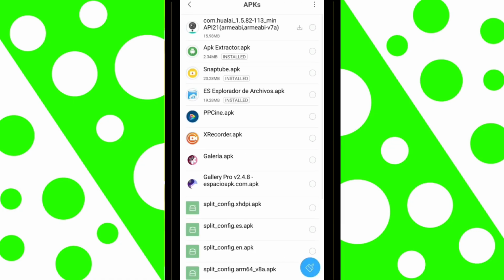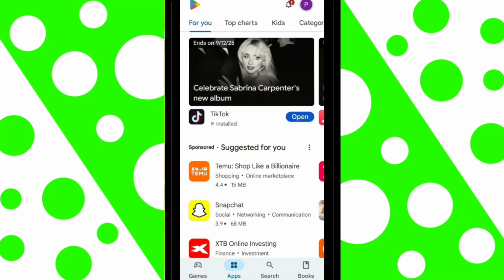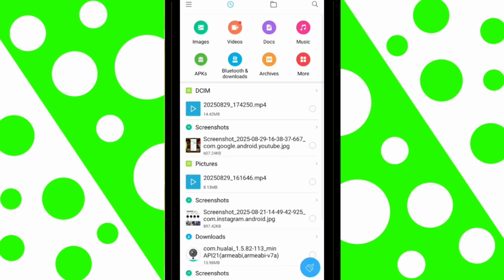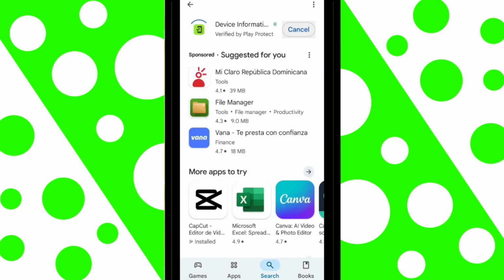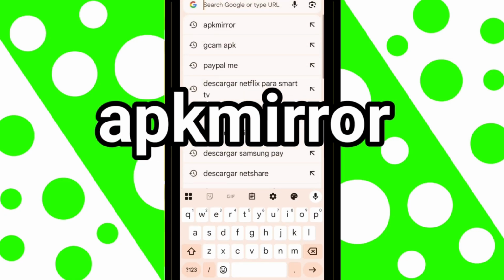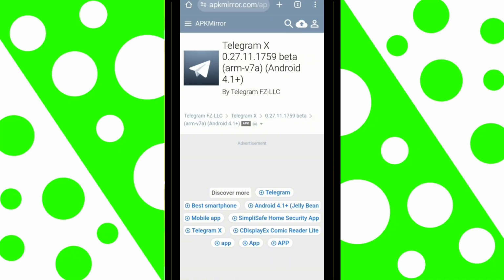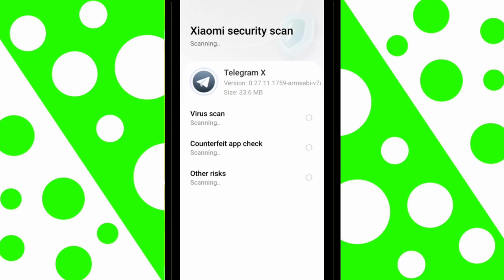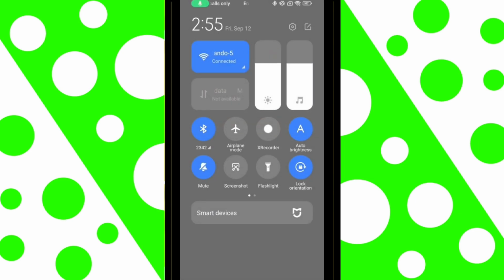▶️ How to Fix App Not Installed Error Android APK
How to Fix “App Not Installed” Error on Android (APK) | Step-by-Step Guide

Seeing the “App not installed” message when you try to install an APK or app on Android? In this video, I’ll show simple, safe and practical fixes to solve the app not installed problem on Android — including solutions for WhatsApp, Minecraft, Samsung devices and generic APK issues.

What You’ll Learn in This Video:

✅ Common reasons for the app not installed error (storage, signature mismatch, incompatible APK)
✅ How to fix app not installed Android and APK installation failures
✅ Steps to solve app not installed Samsung and other manufacturer-specific problems
✅ How to fix app not installed WhatsApp and app not installed Minecraft errors
✅ Quick checks: free storage, conflicting app installs, APK source, package installer and permissions
✅ How to reinstall safely and avoid corrupt APK files

Can this error be fixed?

Yes — most app not installed errors are fixable. In the video I cover the safest troubleshooting steps you can try right now to get the app installed successfully. If an APK is incompatible with your device architecture or Android version, I’ll explain how to identify that too.